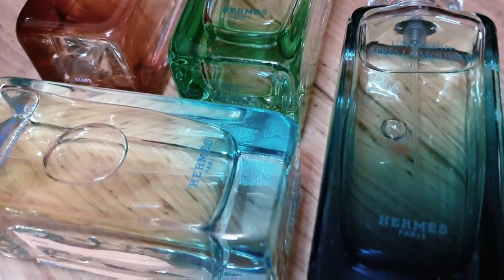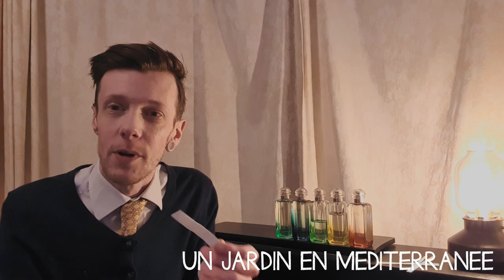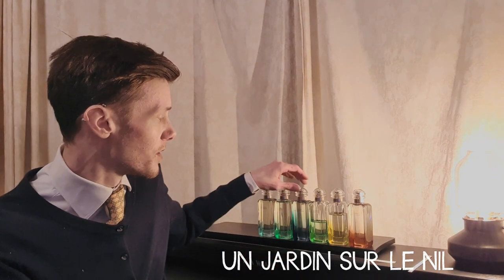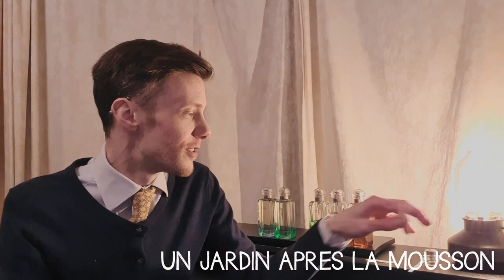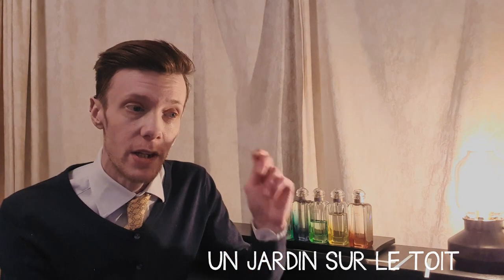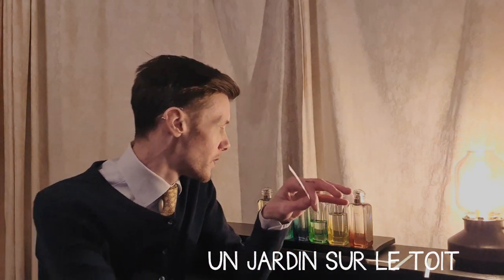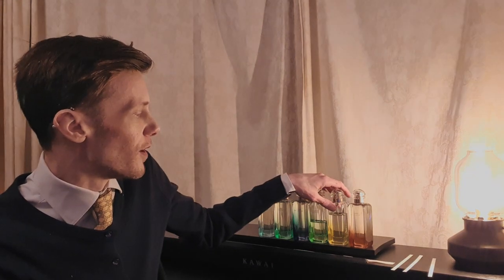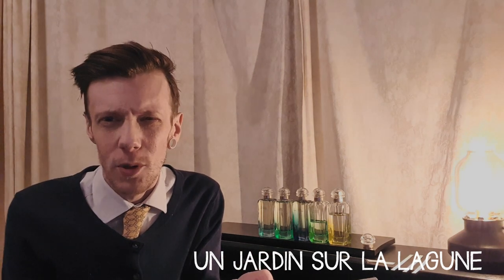Hermes Jardin Perfume Collection Overview | Spring Rippers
Hey all, since it's nearly spring (is spring? Sort of...) I thought I'd introduce one of my favourite collections from one of my favourite designer houses, for the most part made by one of my favourite perfumeurs :) The hermes Jardin Collection. For individual timestamps, check out:

Un Jardin En Meditarranee - 02:00
Un Jardin Sur Le Nil - 06:00
Un Jardin Apres Le Mousson - 09:14
Un Jardin Sur Le Toit - 12:48
Un Jardin De Monsieur Li - 17:57
Un Jardin Sur La Lagune - 21:22